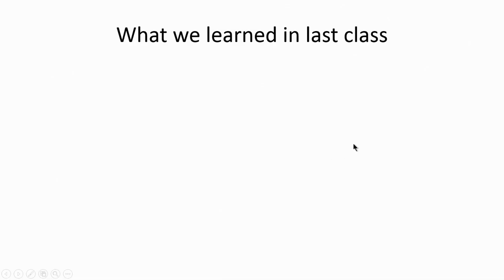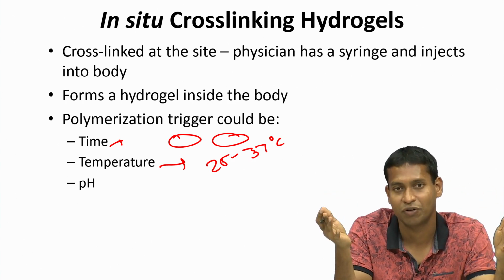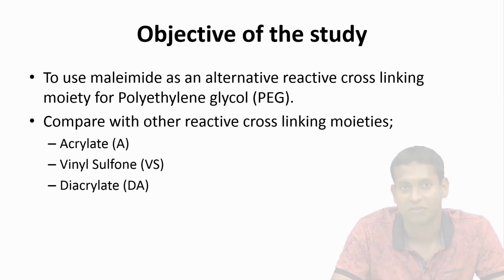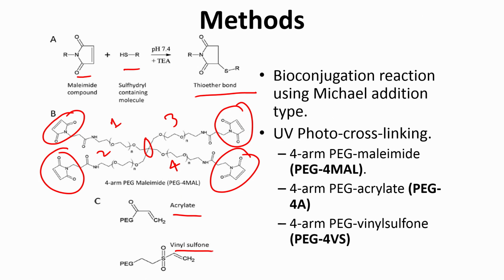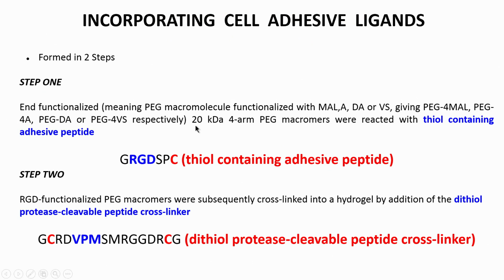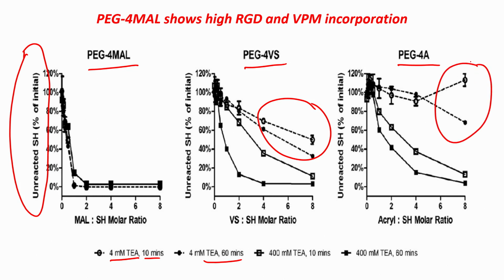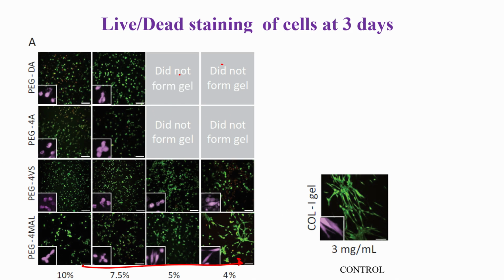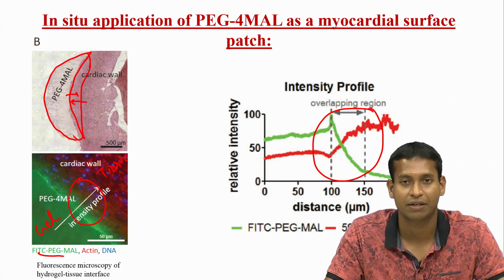noc19 bt23 lec16 Hydrogels – III